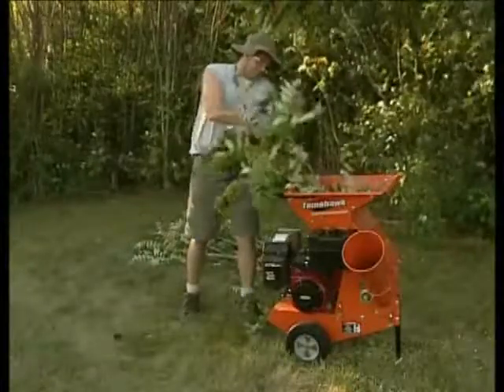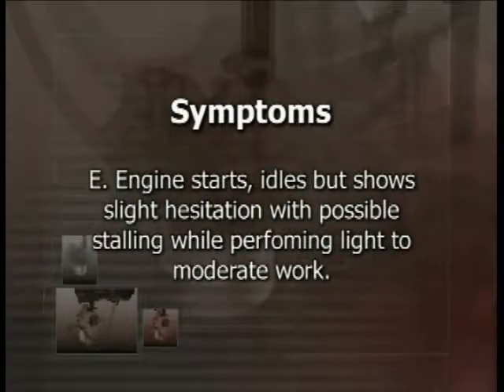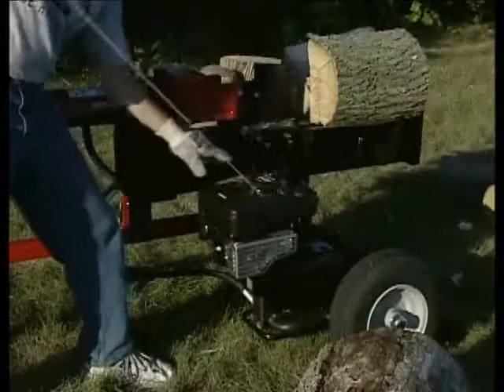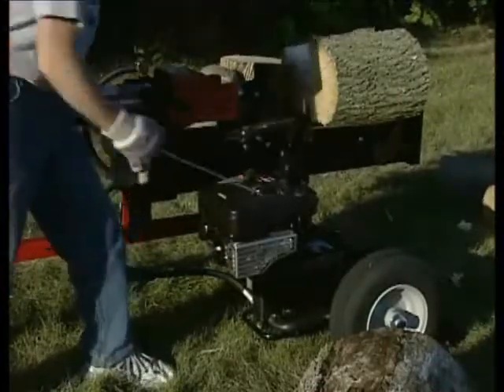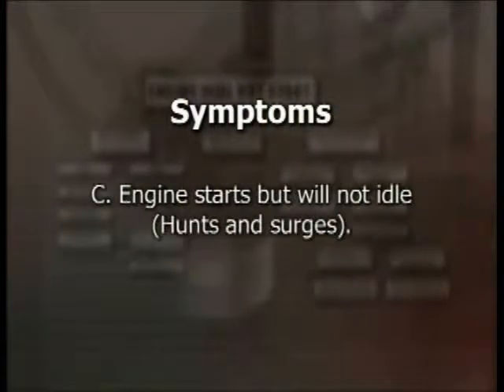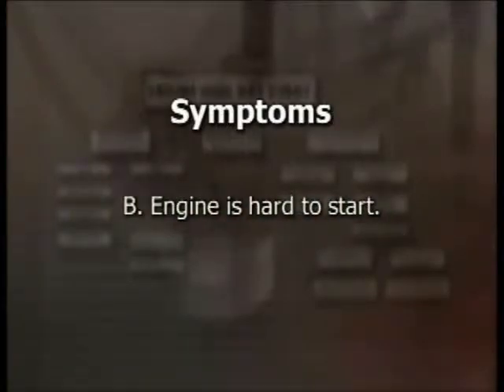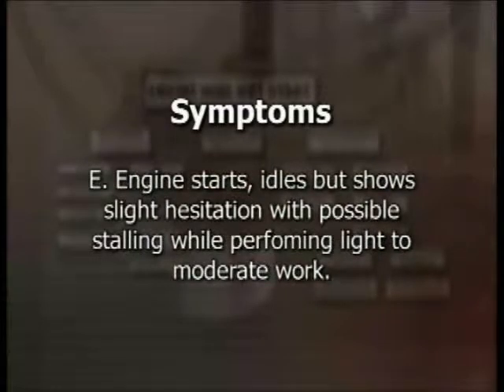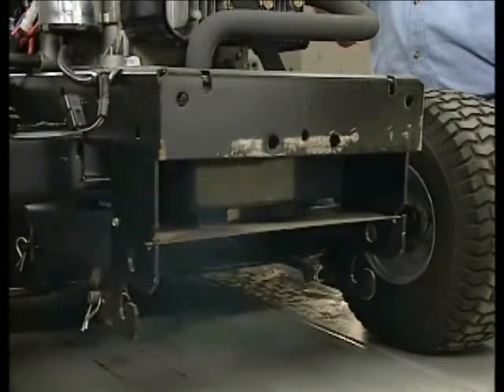ΔΙΑΓΝΩΣΗ ΚΑΡΜΠΥΡΑΤΕΡ BRIGGS & STRATTON